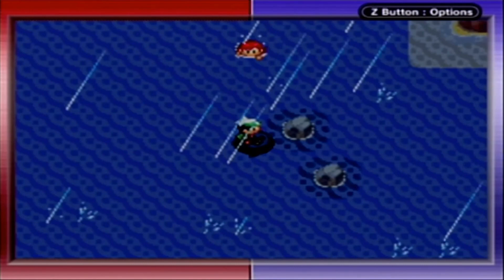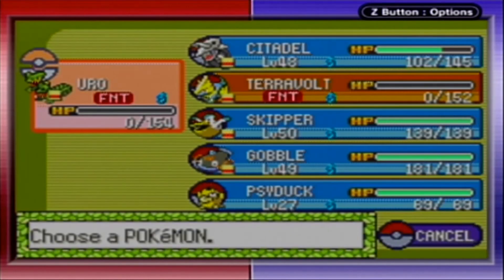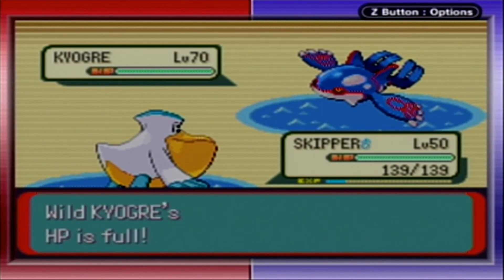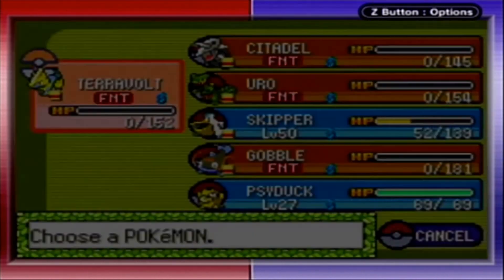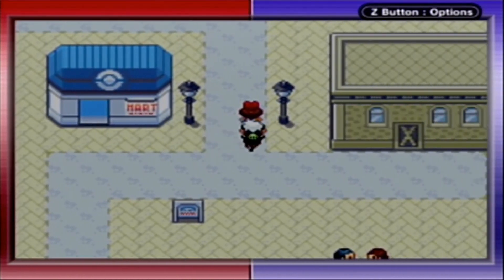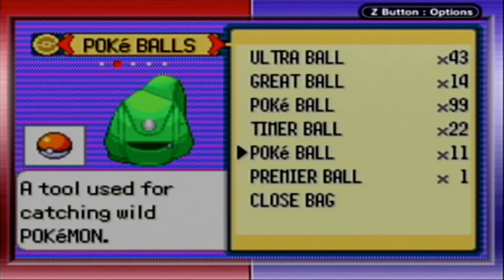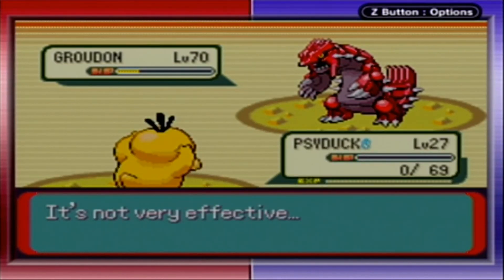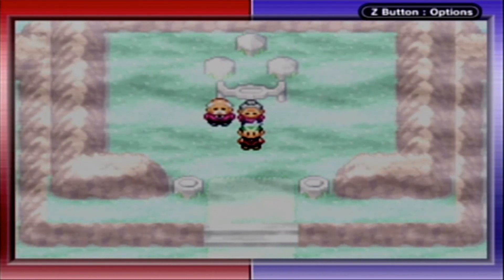Pokemon Emerald - Episode 38: The Earth And The Sea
It's time to go after these titans